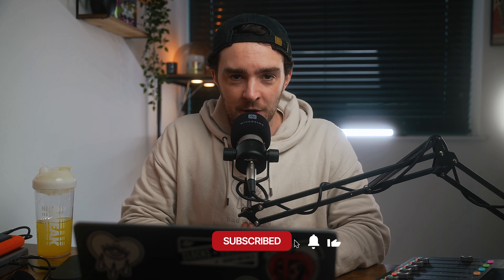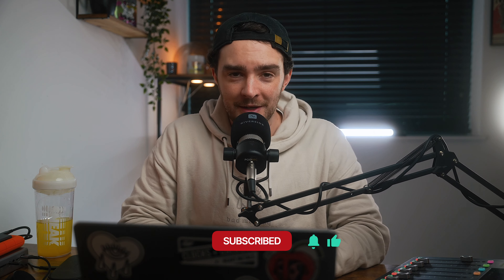The BEST Beginner Cameras In 2024!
Summary
In this episode, Connor Wells discusses the best beginner cameras for photography and videography. He provides recommendations for different camera brands and models, highlighting their features and price points. The episode covers cameras from Sony and Canon, including both APS-C and full-frame options. Connor emphasizes the importance of considering individual needs and preferences when choosing a camera, and encourages listeners to explore different camera options based on their specific requirements.

Takeaways
- There is no one-size-fits-all answer to the question of the best beginner camera, as it depends on individual needs and preferences.
- Consider factors such as shooting style, subjects, and budget when choosing a camera.
- Sony and Canon offer a range of beginner-friendly cameras with different features and price points.
- Full-frame cameras provide superior image quality, but APS-C cameras can be more budget-friendly.

🥤Drink Sneak: Zero Sugar energy drink that gets me through shoots